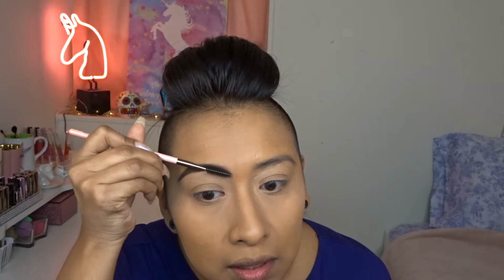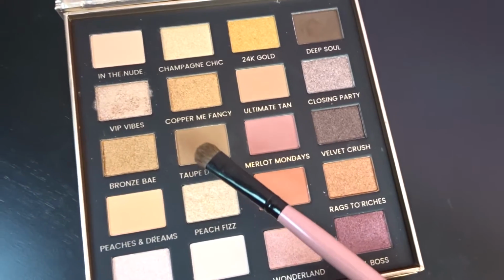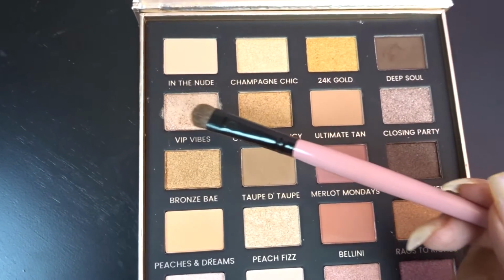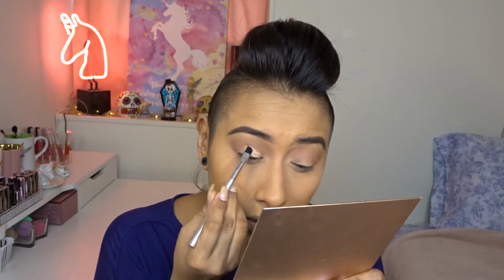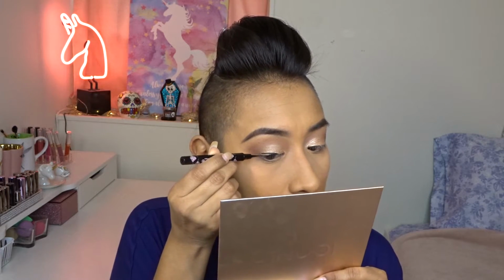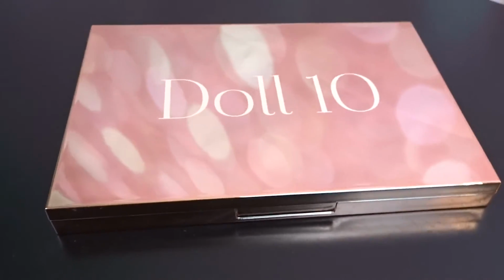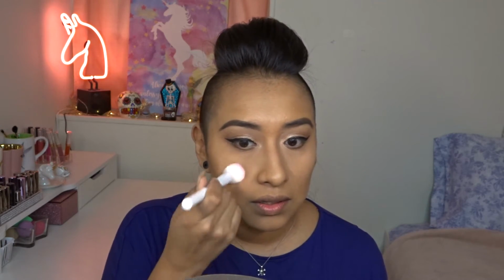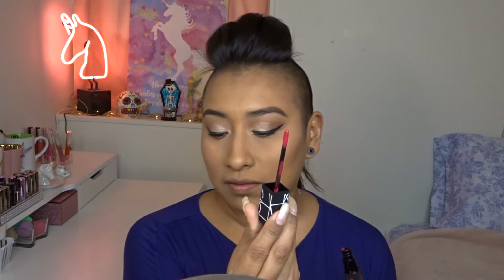Full face using all NEW makeup! | MakeupPixie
Hola my beautiful people. Thank you for checking out my video I had so much new makeup stock piled. I decided there is no better time like the present to use it!

I appreciate all your love and support!

Music 🎼
I get my music from EpiemicSound.com

Let’s be amigos! 🤗